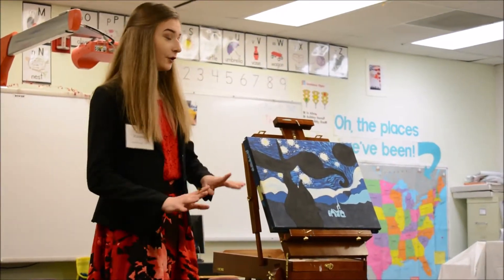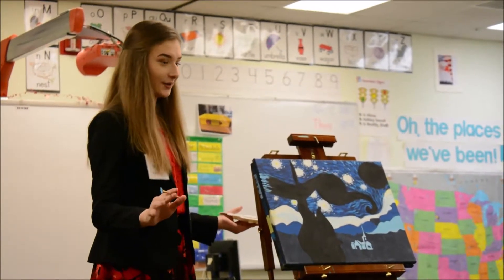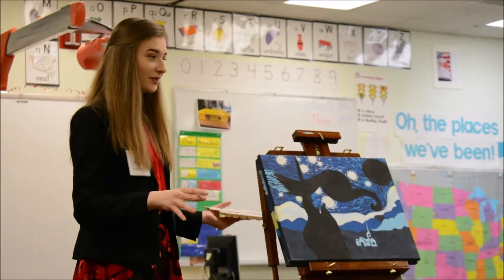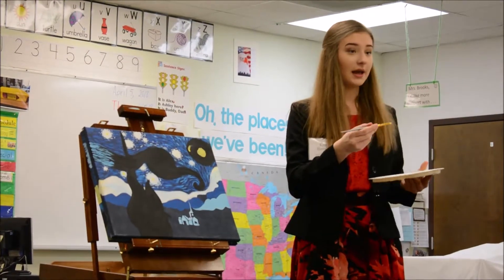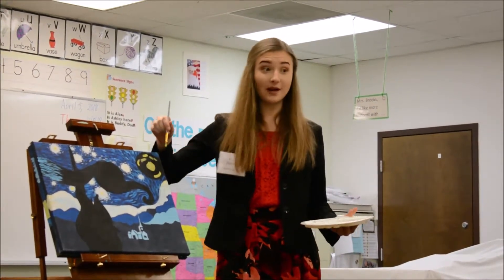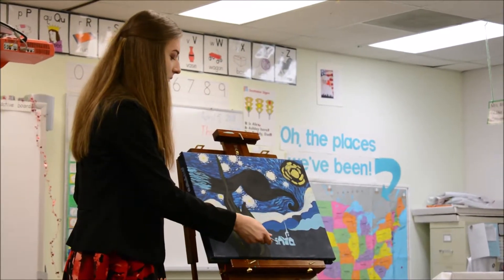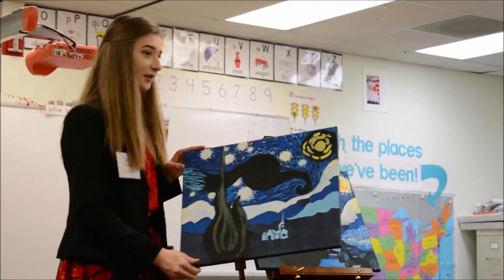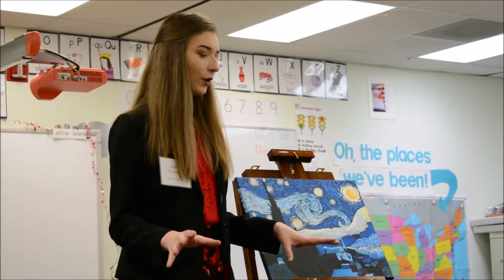How to Paint like an Impressionist - Demonstration - Kate Hansen - 16th Place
How to Paint like an Impressionist by Kate Hansen
Demonstration by Kate Hansen
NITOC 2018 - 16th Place